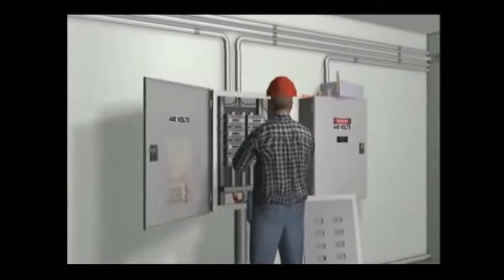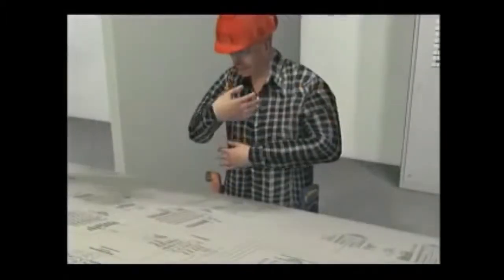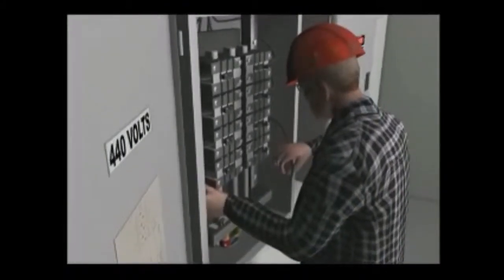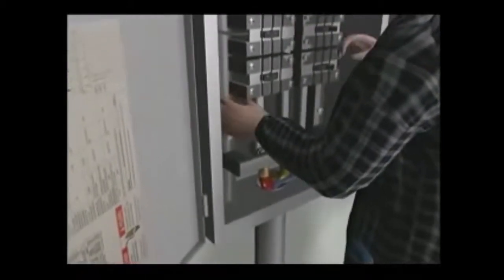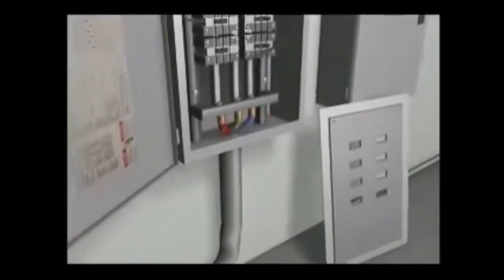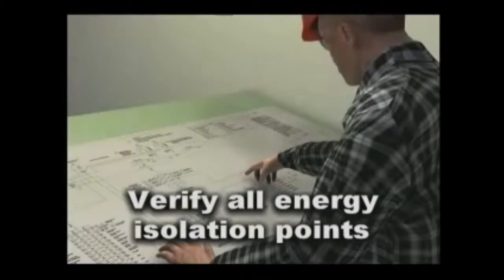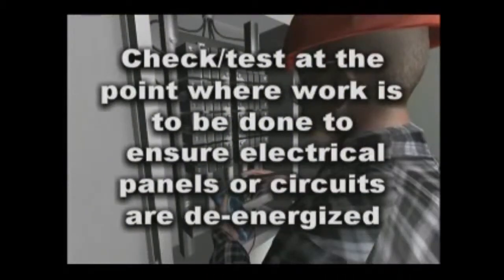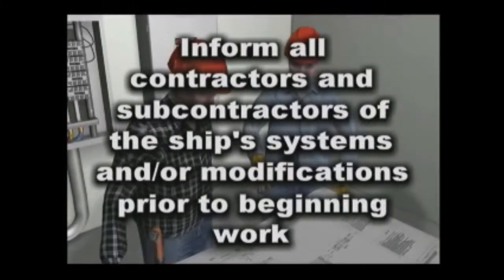Lockout Depot - Video Awareness 1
This is the video chanel information:-

Create Awareness towards SAFETY and SECURITY in workplace. This is an educational videos to be learn, beware and apply for safety Workplace. Lockout-Depot Solutions Channel. Learn, Beware, Apply and but not lease, SHARE to All.

This is the training material and for educational use onlu

LOTO, Lockout, Tagout, Lockout Tagout, Circuit Breaker, Hasps, Hasp, Padlock, Safety, Awareness, Safety Awareness